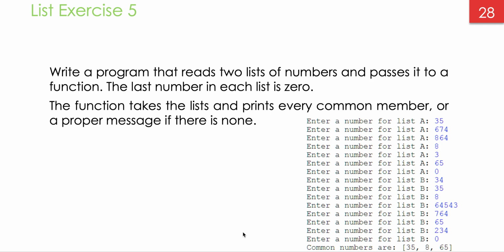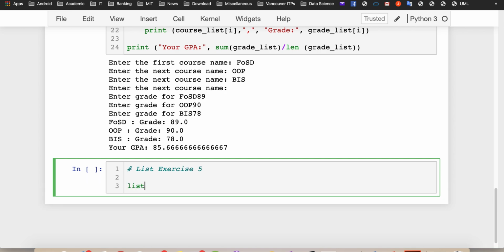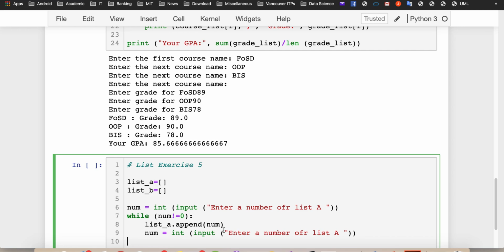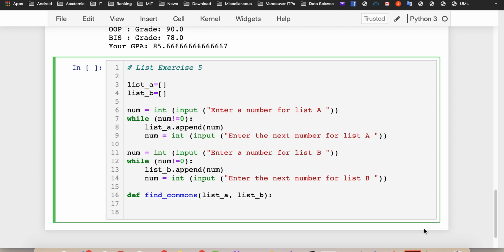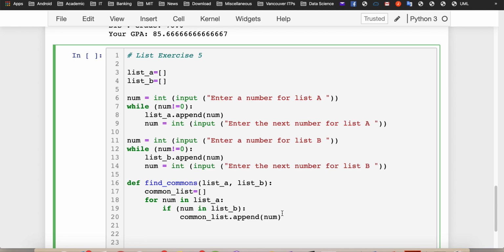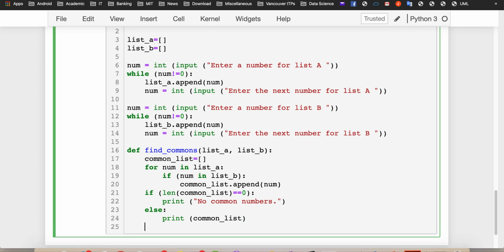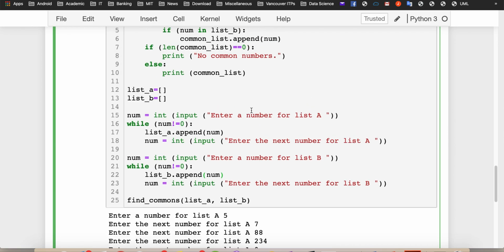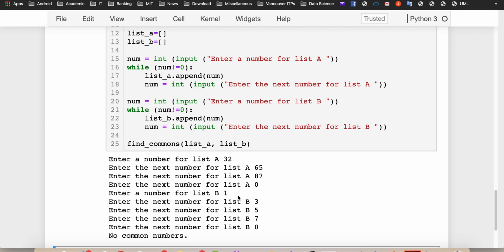List Exercise 5 - Fundamentals of Software Development with Python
Write a program to read five messages. Then, the user will request to show one of them.
The program must check and show a proper message if the user requests for an invalid message.